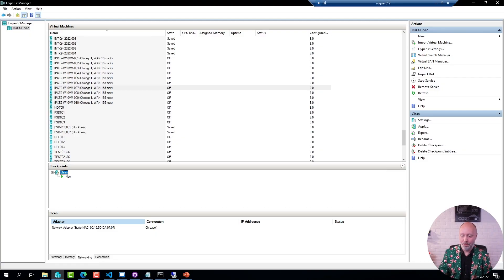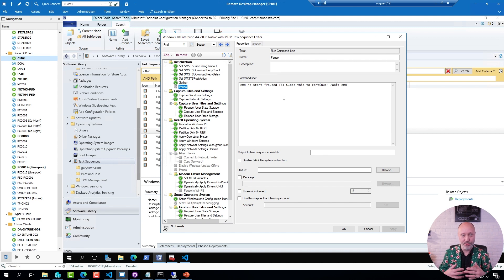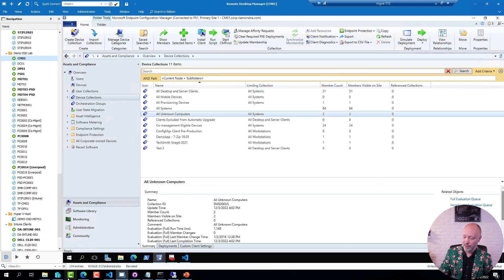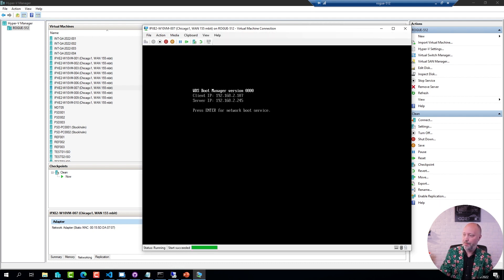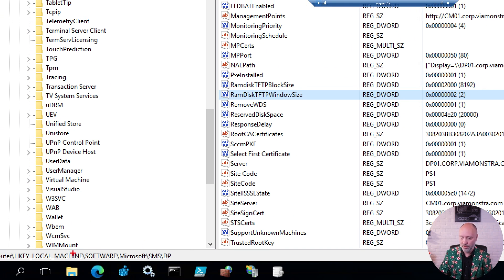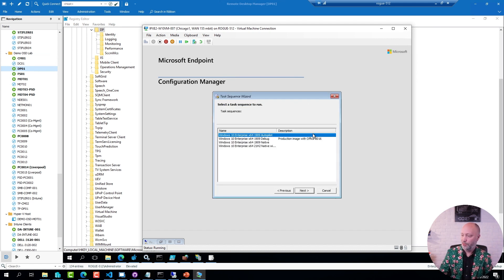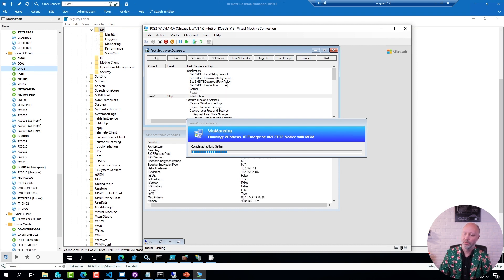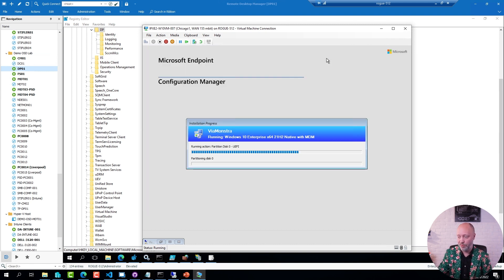ConfigMas 2022 - Episode 3 - Using the Task Sequence Debugger in ConfigMgr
Demo for using the Task Sequence Debugger in ConfigMgr (SCCM)
Please make sure to watch in HD (1080p). Link to our blog and other resources below: